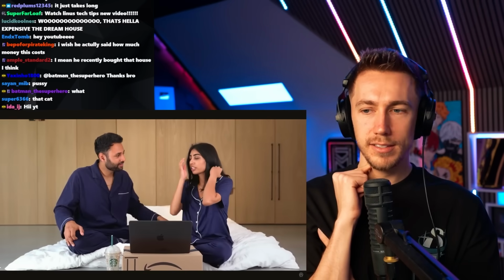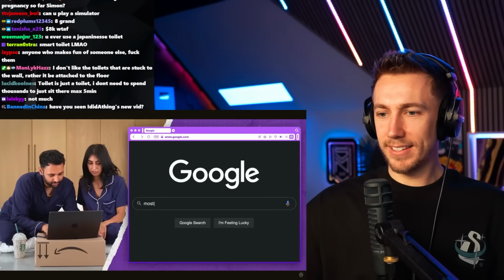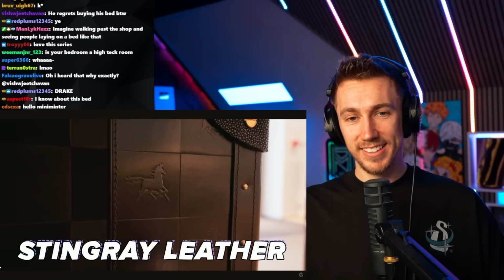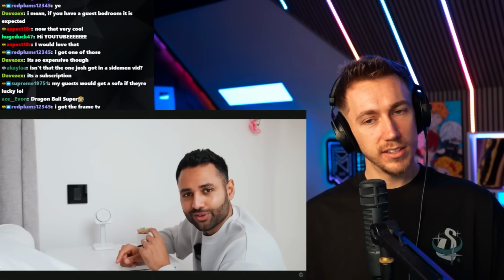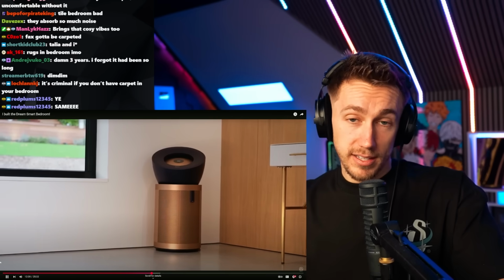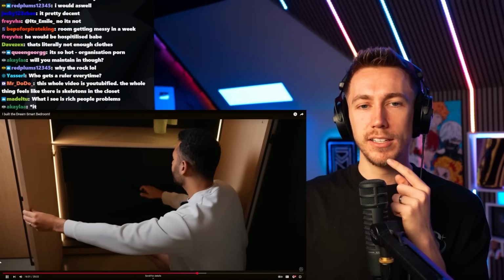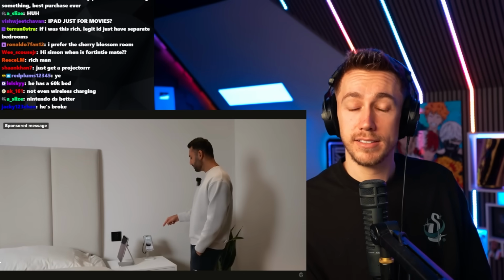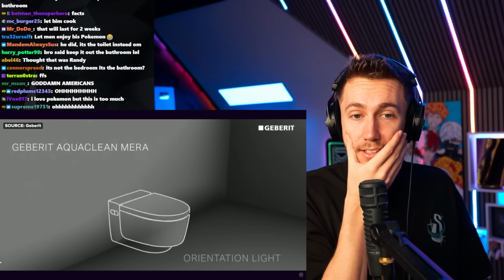Miniminter Reacts to the DREAM Smart Bedroom!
Simon/Miniminter/MiniminterClips